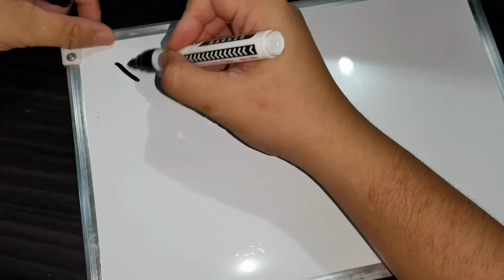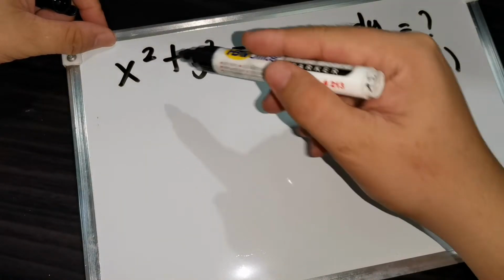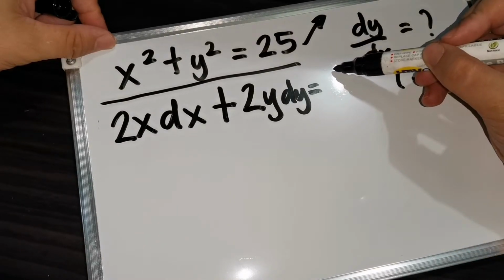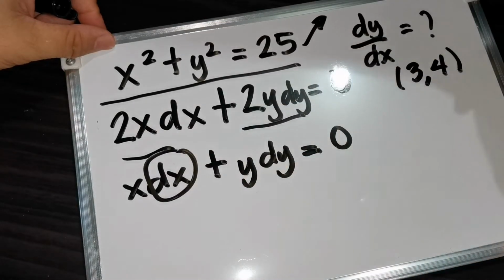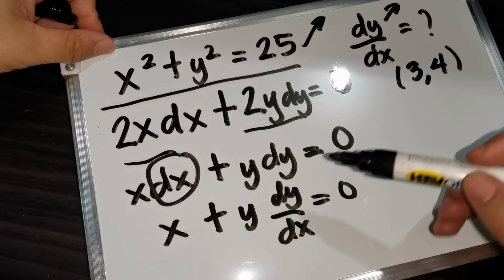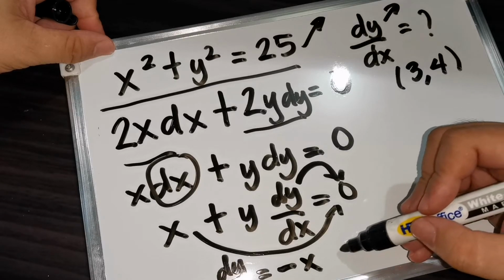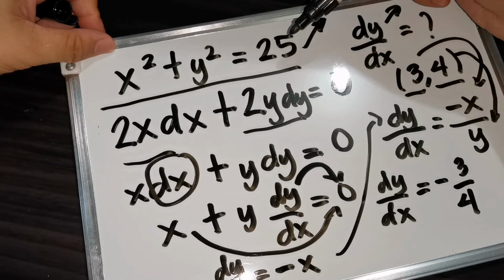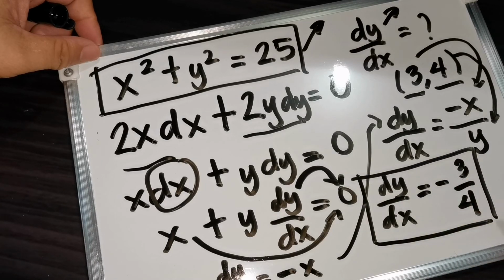Implicit Differentiation | Differential Calculus | Problem 1